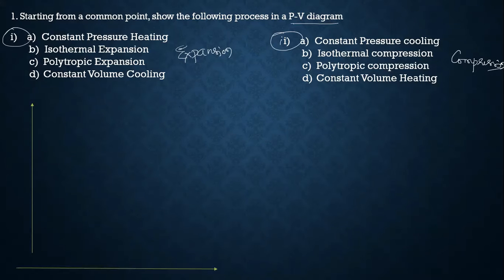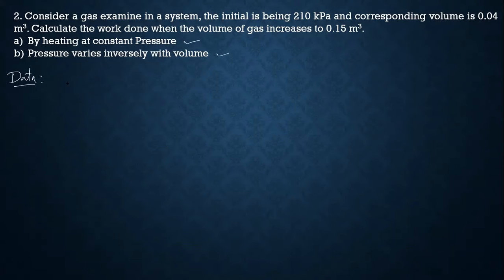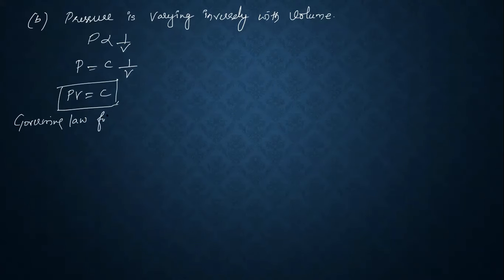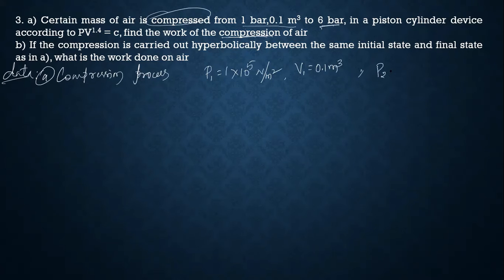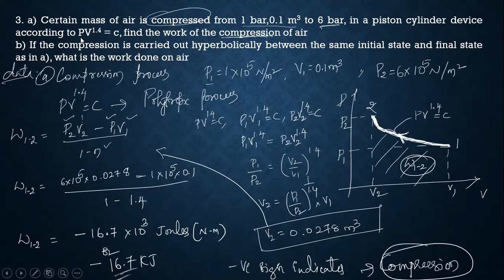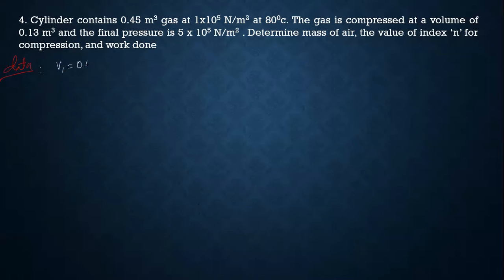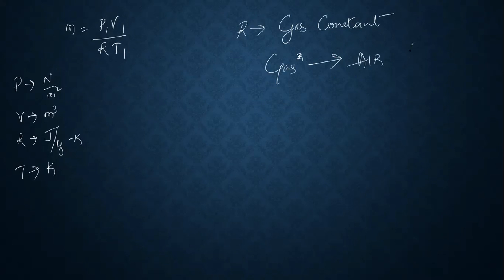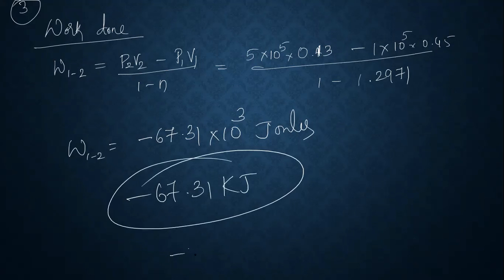work and heat numericals2